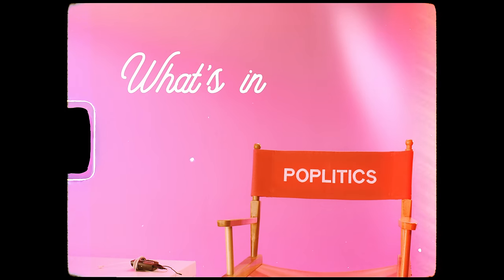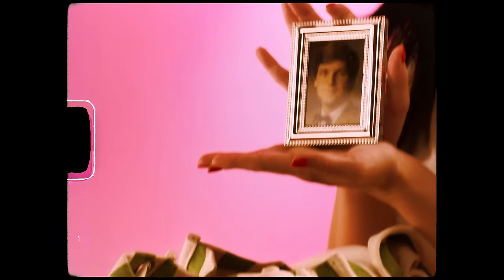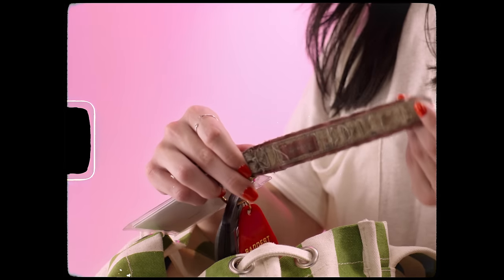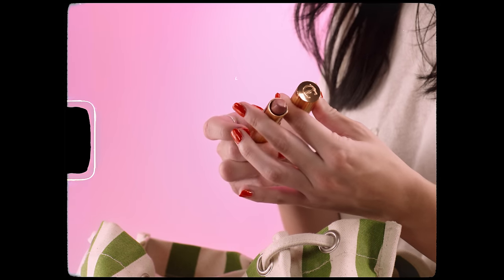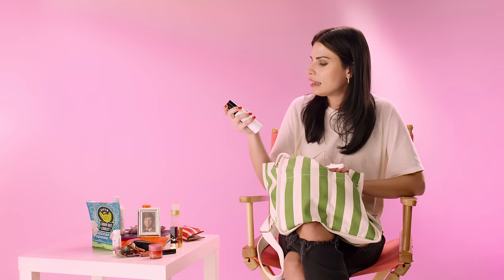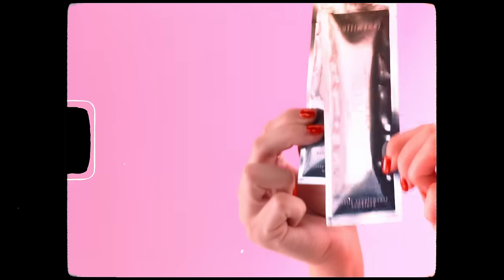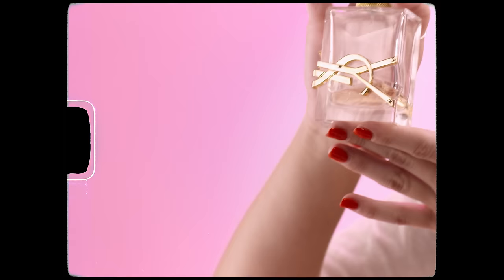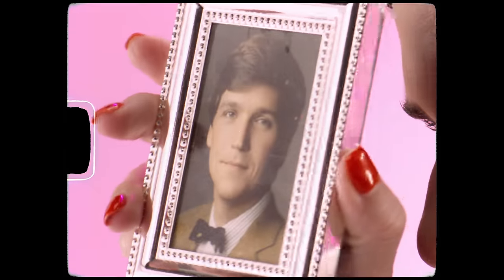Reacting To WHO & WHAT Is In My Bag | Real Alex Clark Reactions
Alex pulls everything out of her backpack and makeup bag and shows us what products she’s loving right now. Things get weird however when she gets to her crusty car keys and moldy makeup sponge…